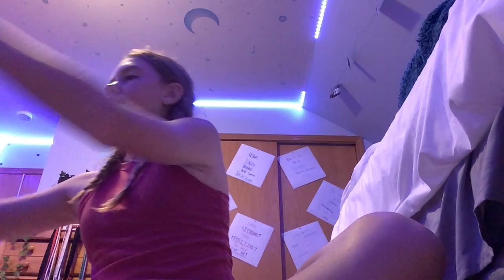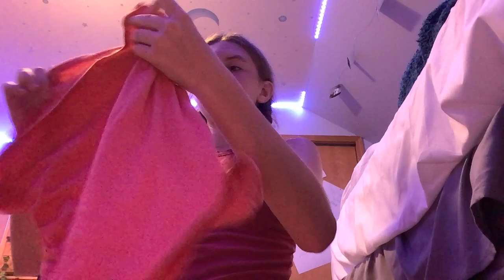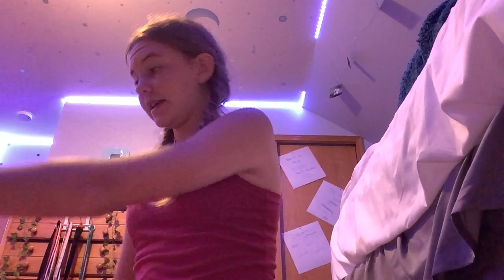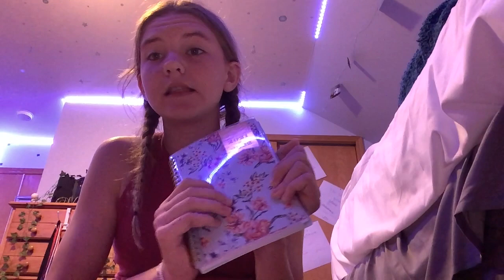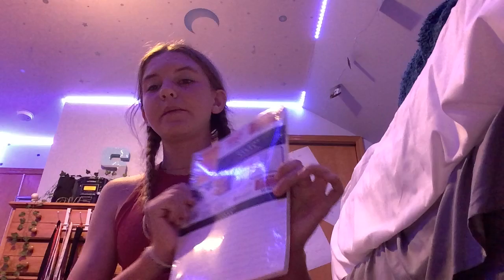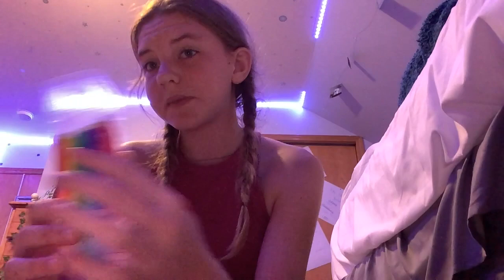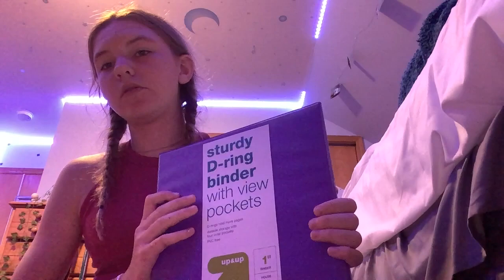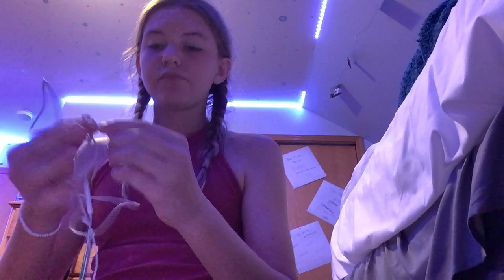School Supply Haul- Sarah Erdman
I hope you enjoyed this back to school haul, this definitely wasn’t one of my most interesting videos but I wanted to put some content out because I haven’t in a while.

Please make sure to subscribe if you aren’t already it really does help my channel grow, I am not just saying that because other YouTubers say it but it truly does help me out.

Intro Credits

My Age: 13
My Grade: 8
State: Illinois